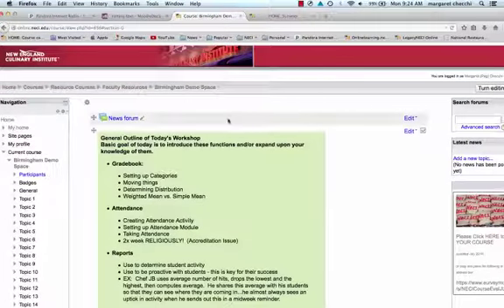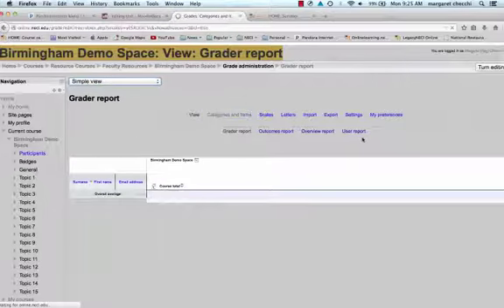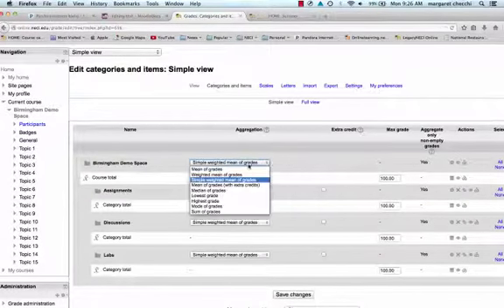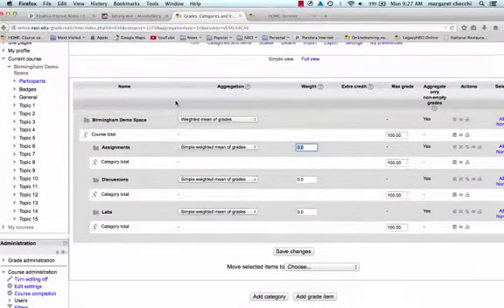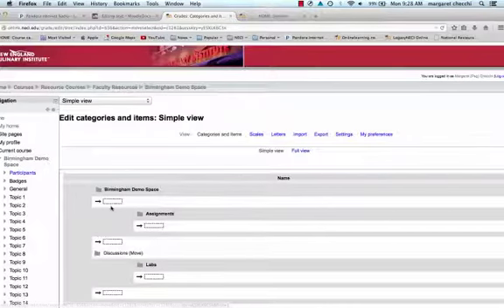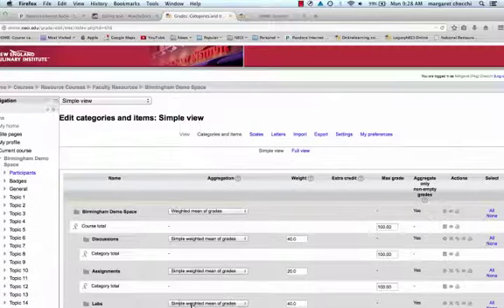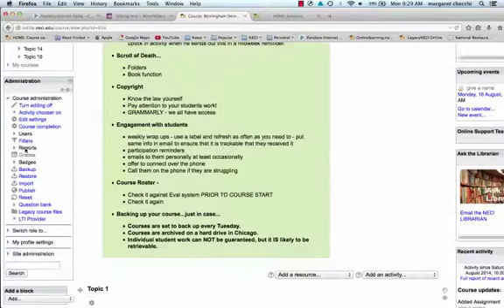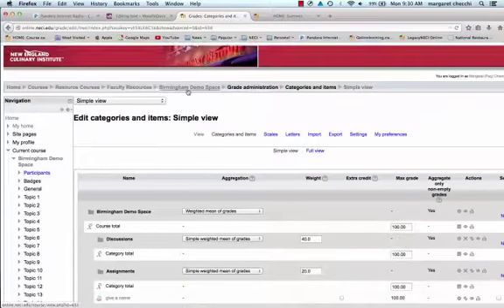Moodle 2.6 Setting up Gradebook 2014-08-11_094205.mp4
Setting up Gradebook 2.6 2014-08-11_094205.mp4